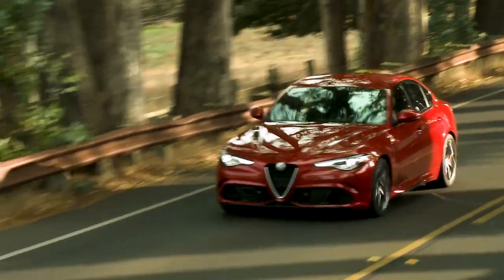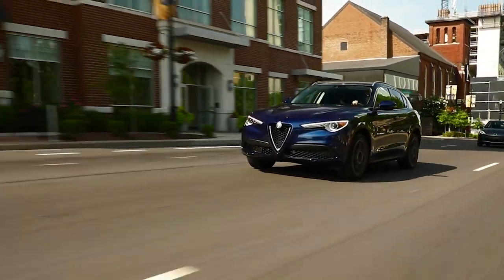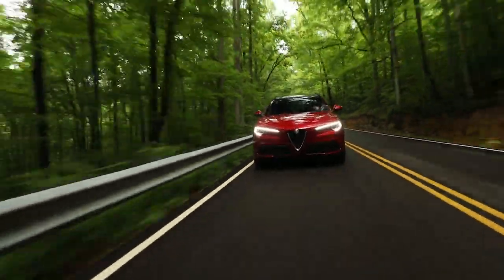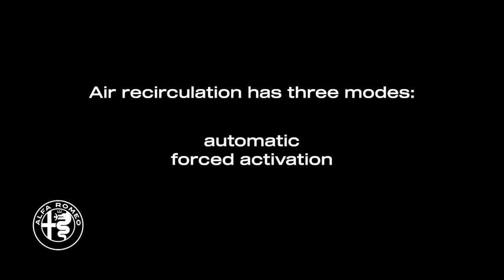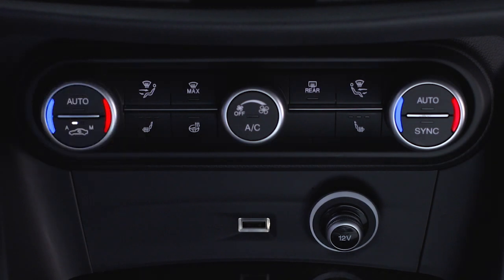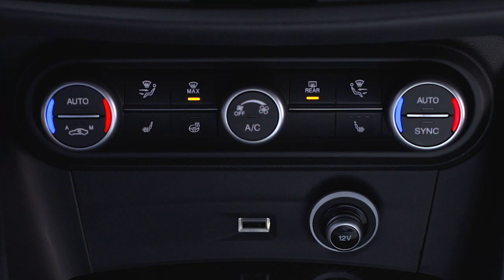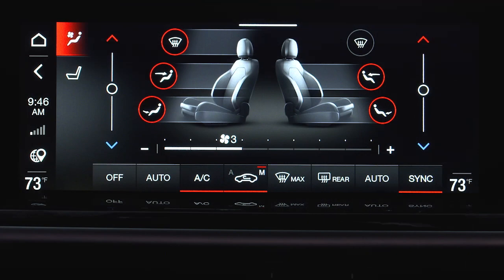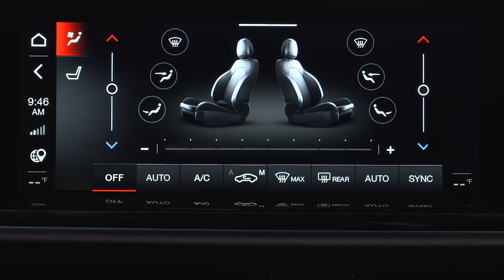Automatic Dual-Zone Climate Controls | How To | 2023 Alfa Romeo Giulia & Stelvio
Learn how to use the climate controls in your 2023 Alfa Romeo Giulia/Stelvio. The system can automatically maintain a set comfort level in your vehicle cabin with features like Rear Defrost, Air Recirculation, and Sync. Enjoy efficient and automatic air conditioning, and adjust the controls manually when desired.